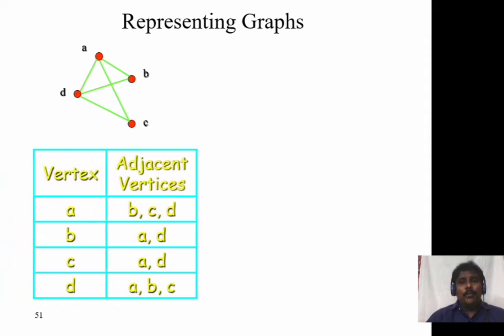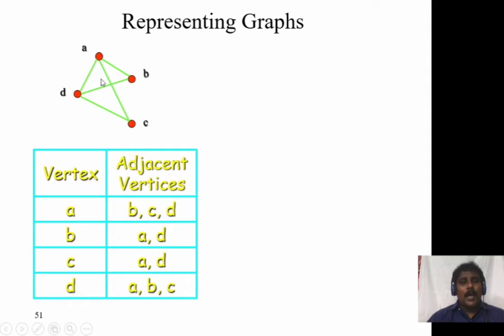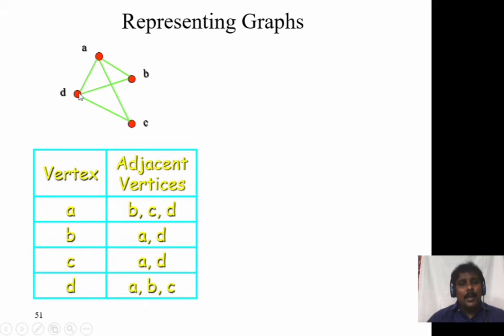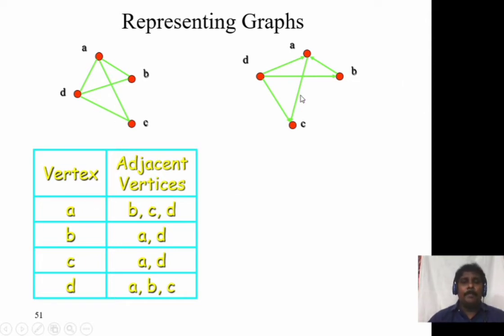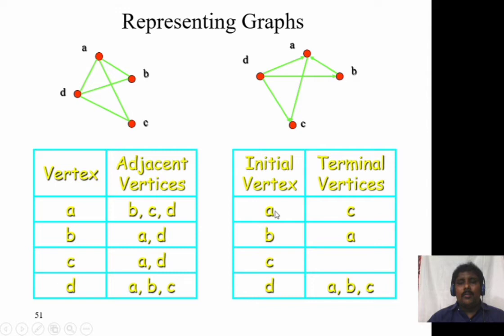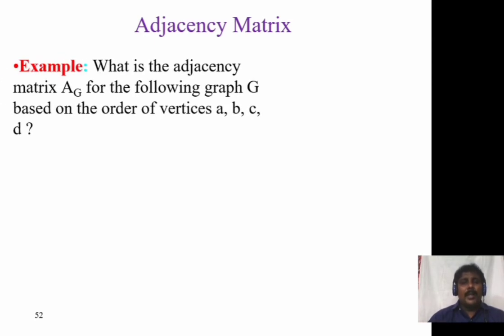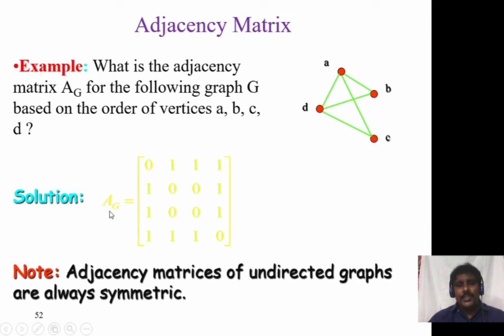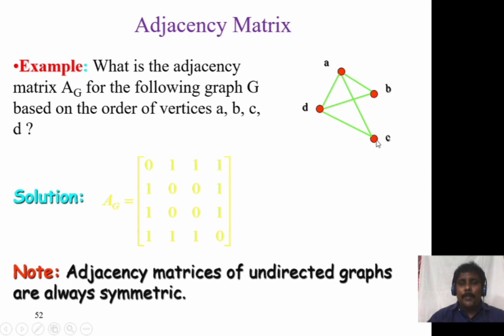SHABBIR-MFCS-UNIT-5-VIDEO-NO-5- Representation of graphs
UNIT-5-VIDEO-NO-5- Representation of graphs